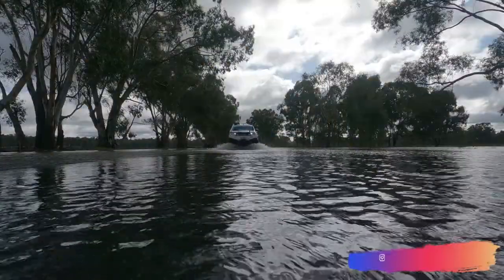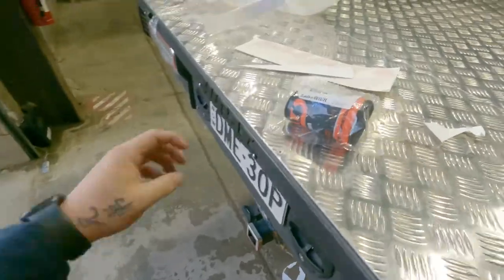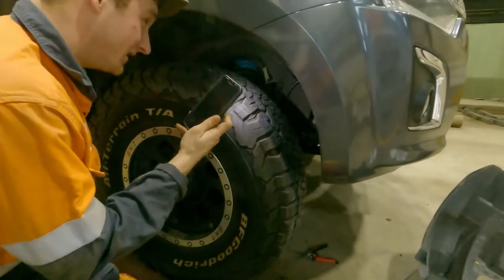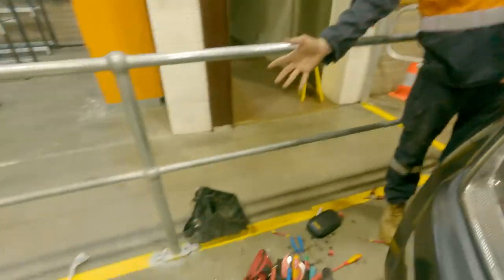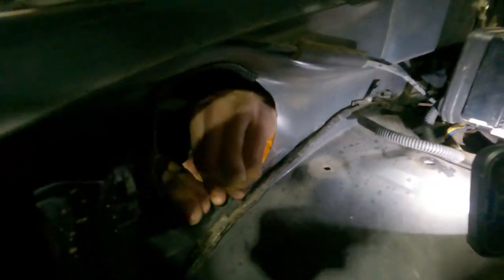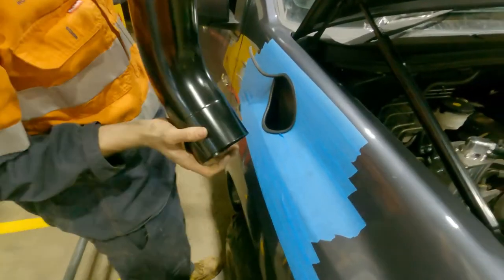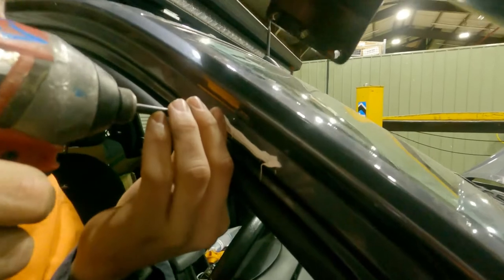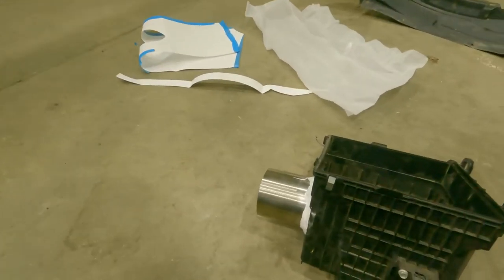ISUZU D-MAX PHAT Bars stainless steel snorkel install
In this video we attempted to do a rough how to on installing a stainless steel snorkel on a 2017 Isuzu d-max